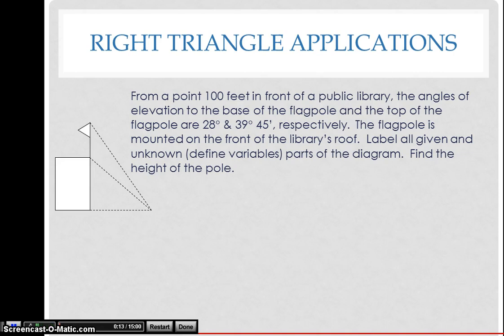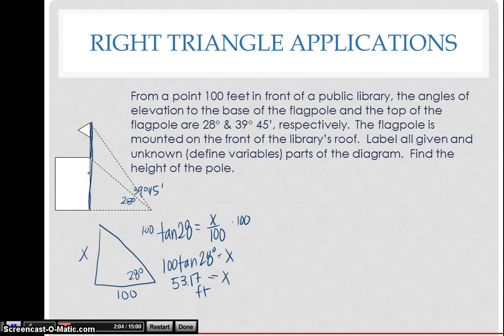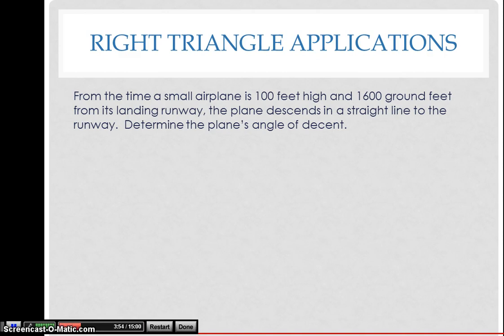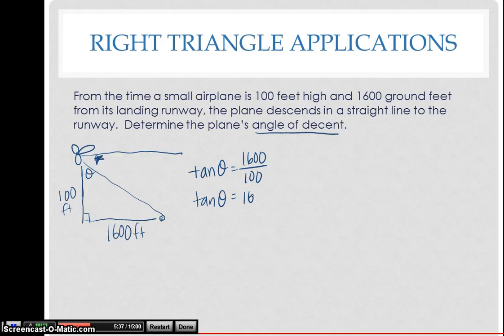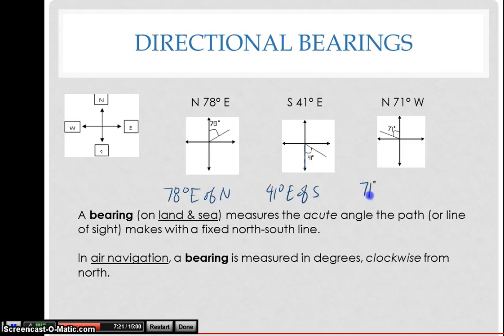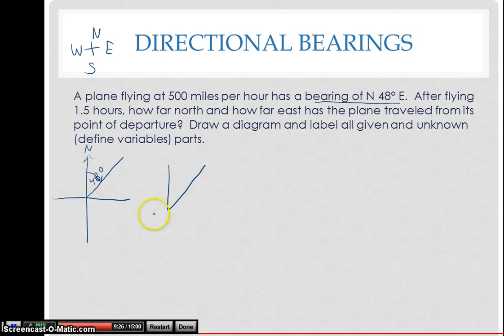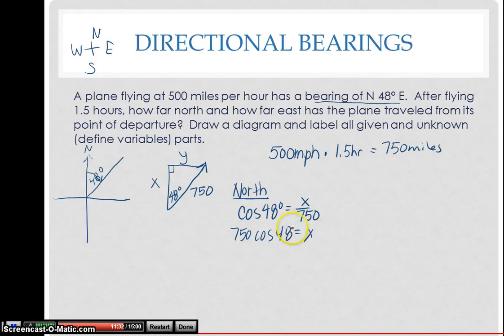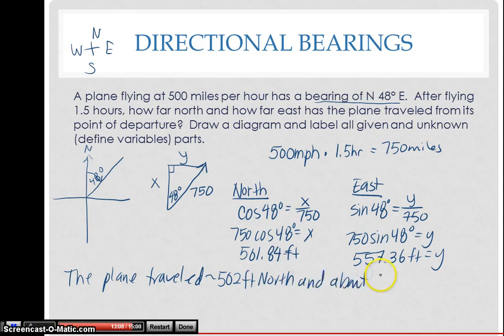4.8 right triangle apps with bearings (Jenny)